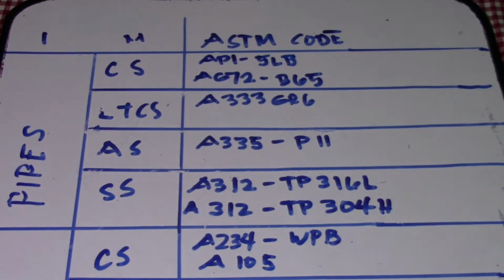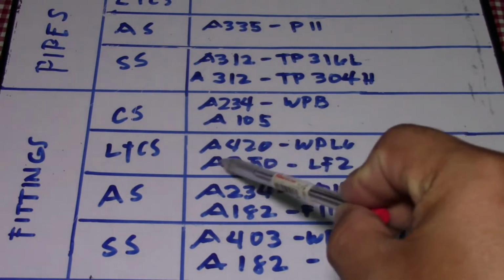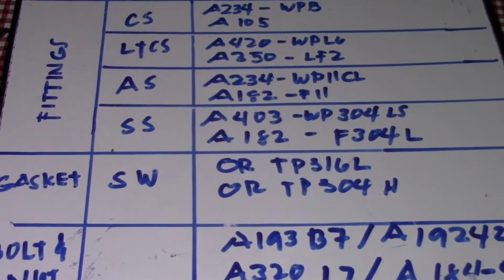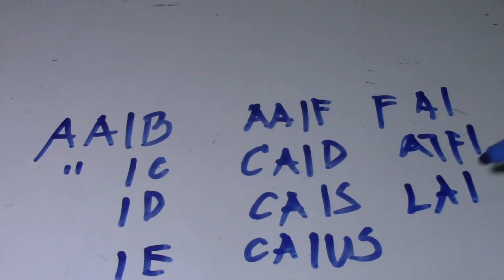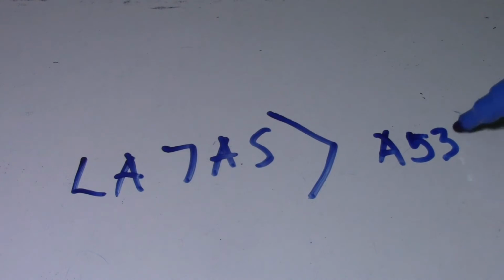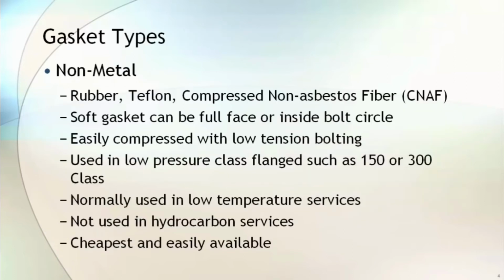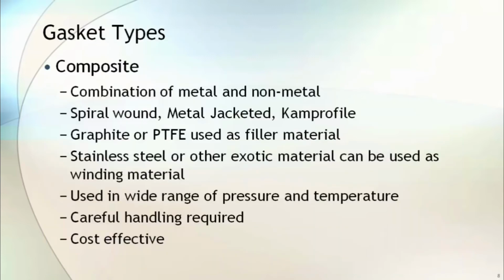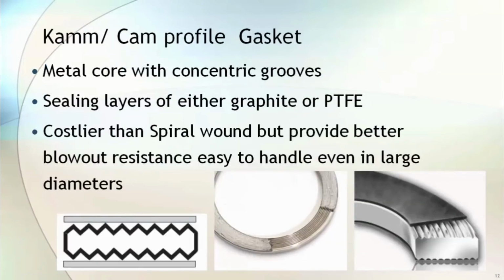Piping class specification